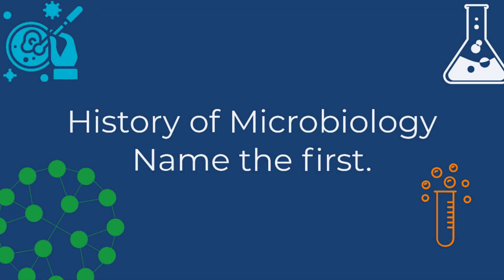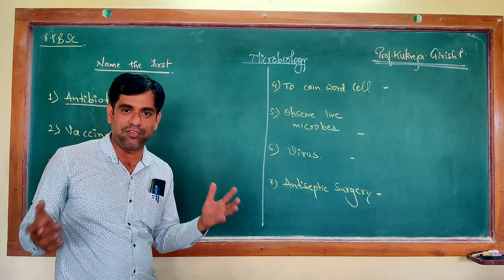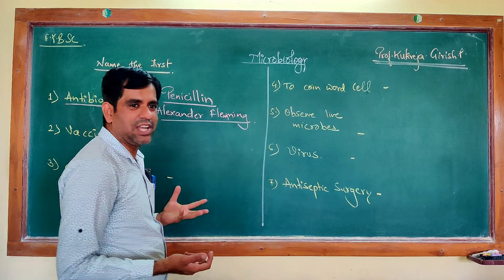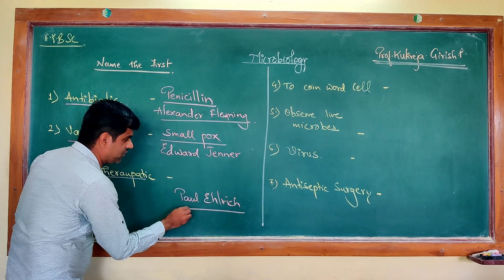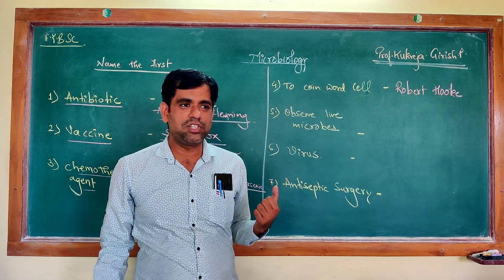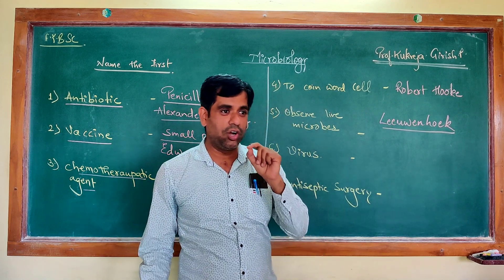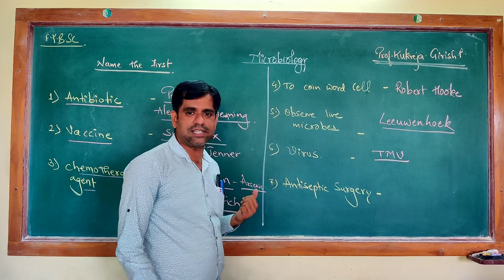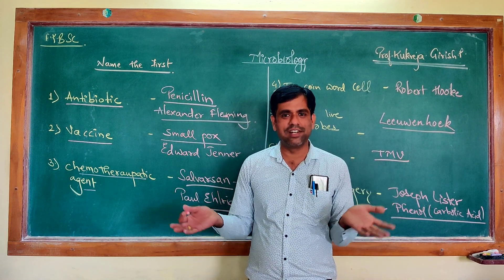History of Microbiology - Pioneers in Microbiology - Name the First - antibiotic, virus, vaccine etc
F Y B Sc Microbiology
Revision of History of Microbiology
edward jenner
louis pasteur
ivanowaski
joseph lister
phenol
paul ehlrich
flemming
penicillin
TMV